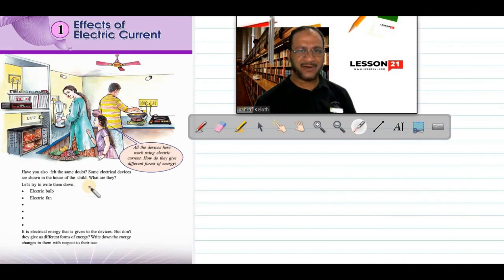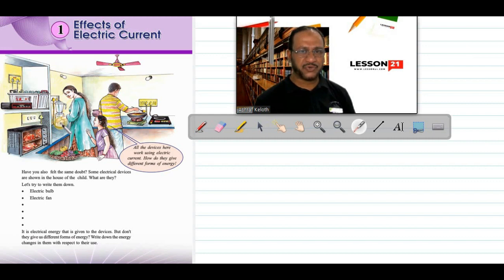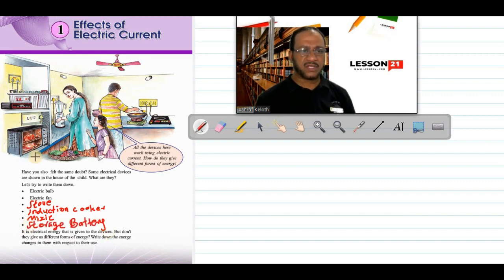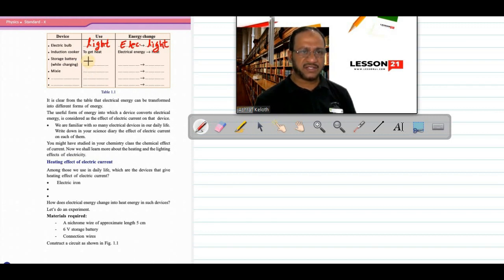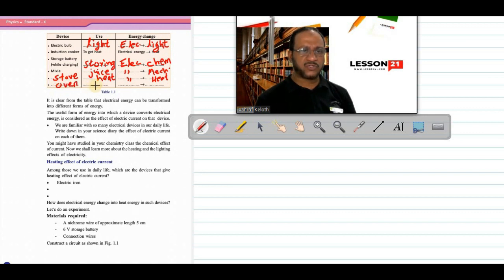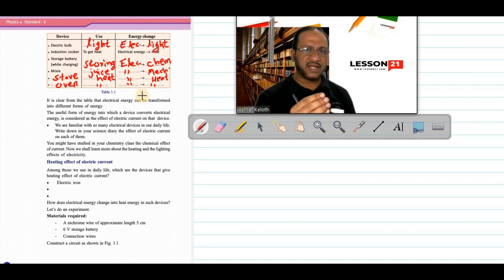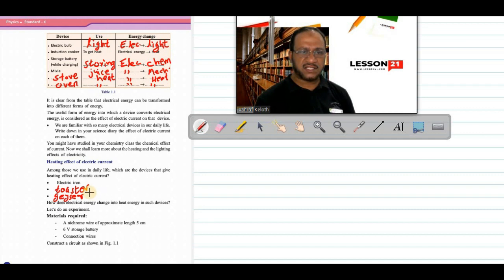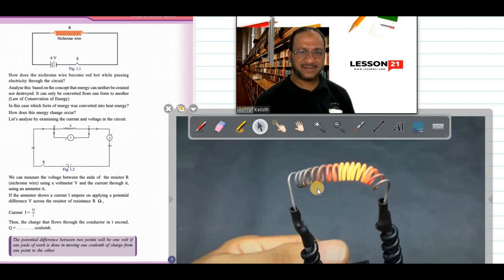EFFECTS OF ELECTRIC CURRENT PART-I,GRADE -X, SCERT (KERALA STATE) By Ashraf Keloth